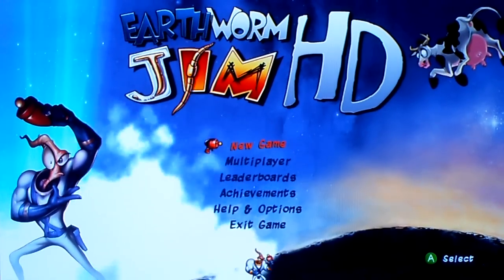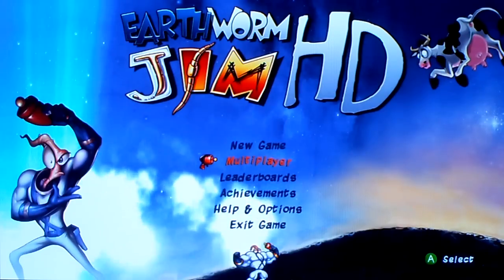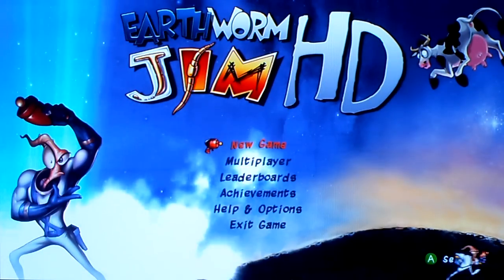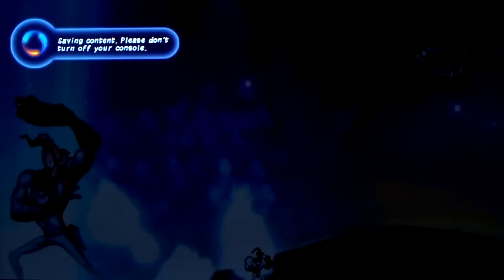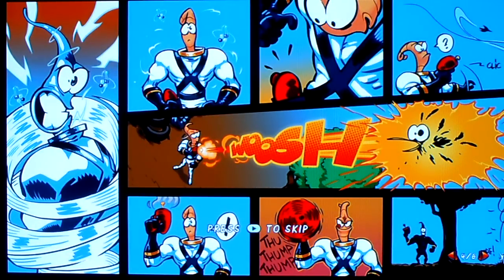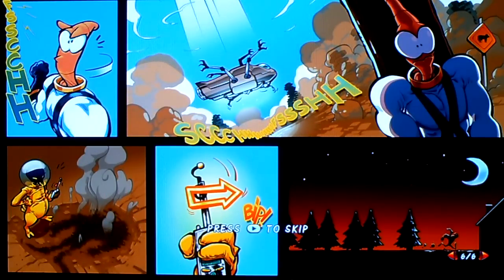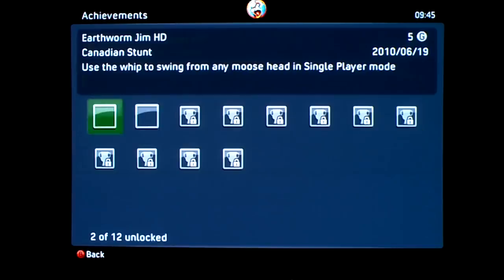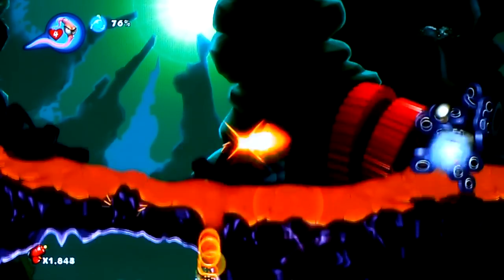Earthworm Jim HD - Part 1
Playthrough of Earthworm Jim HD reboot on Xbox 360.